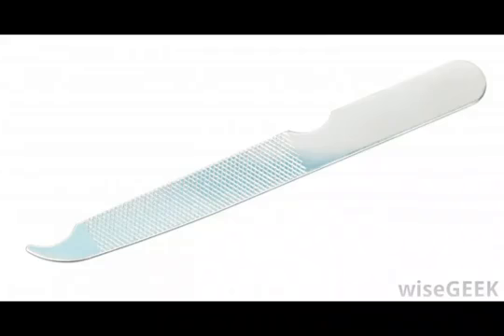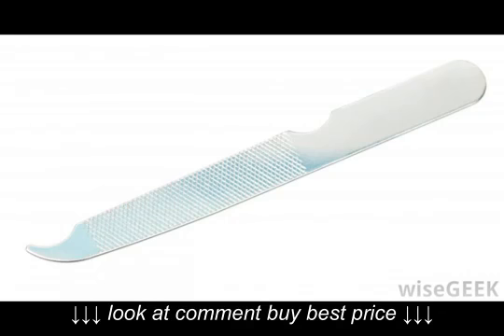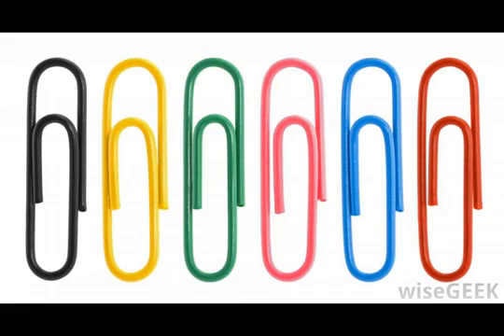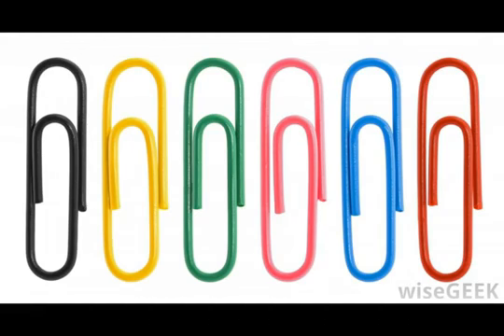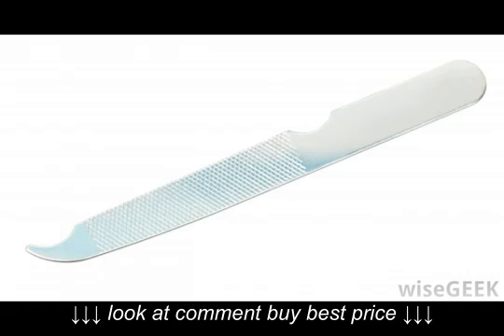How Can I Open a Locked File Cabinet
How Can I Open a Locked File Cabinet, How Can I Open a Locked File Cabinet